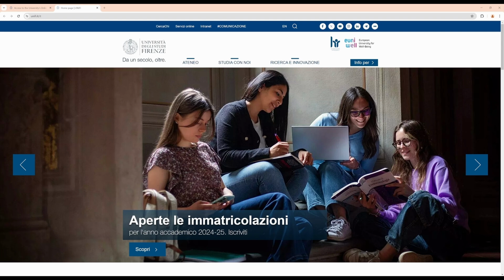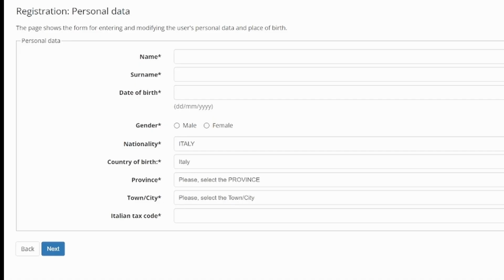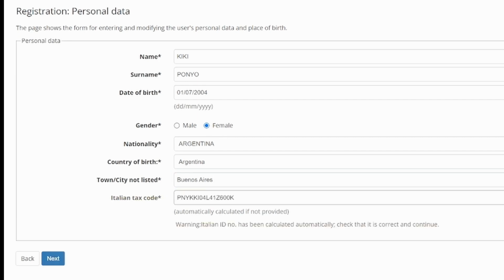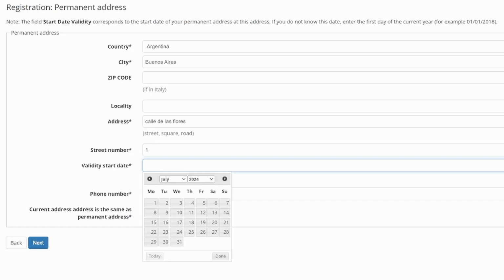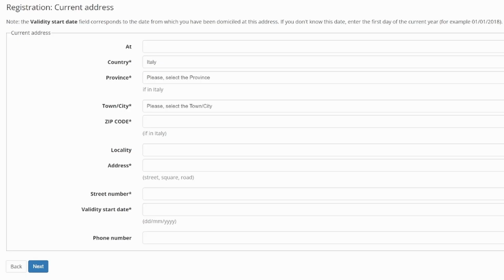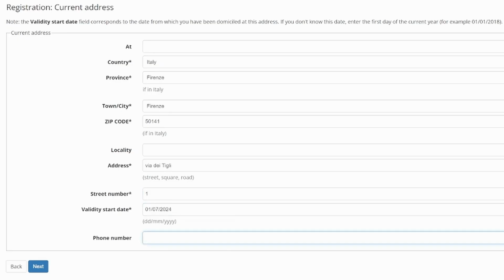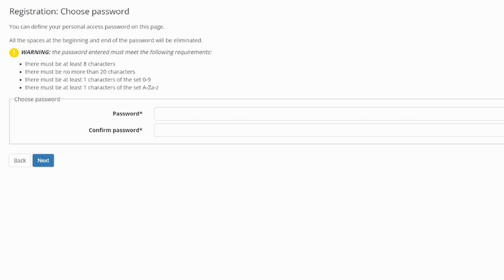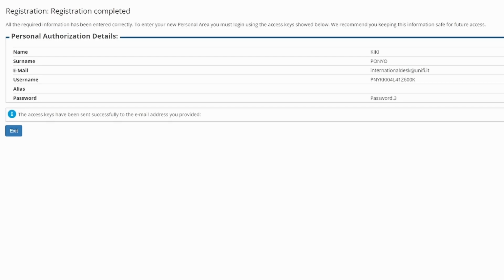Online Registration Tutorial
How to register in the University of Florence online services